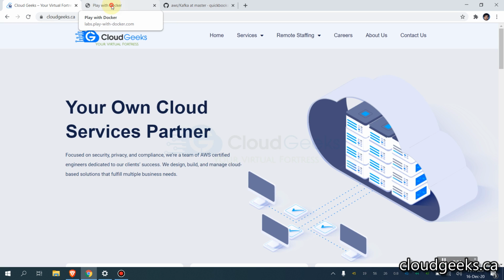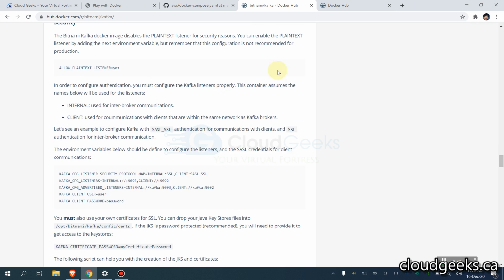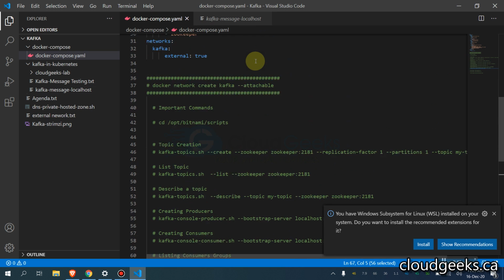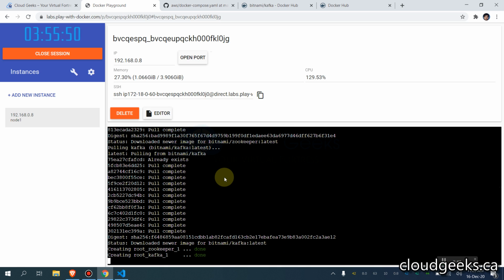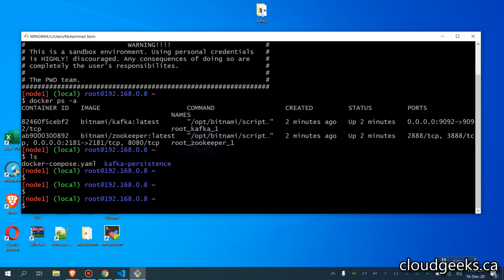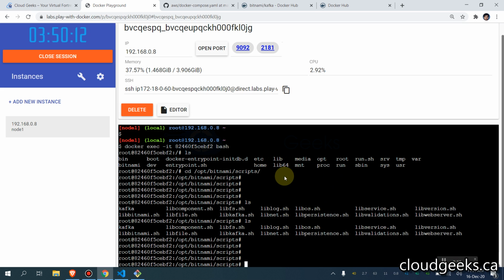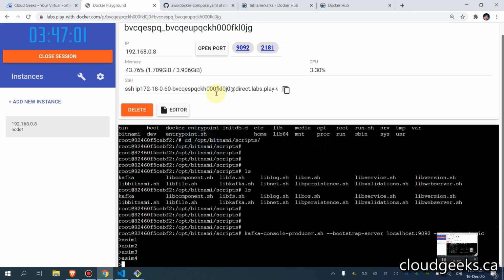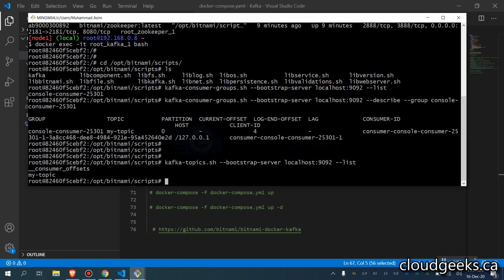Kafka Docker in 5 Minutes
Master the art of running Kafka in Docker in just 5 minutes! This quick, easy-to-follow guide will show you the step-by-step process, making it as simple as possible for you to get started. Whether you're a beginner or an expert in Docker, this tutorial has something for everyone.